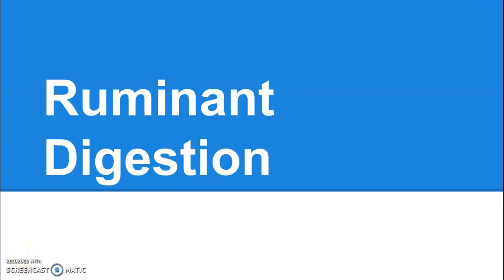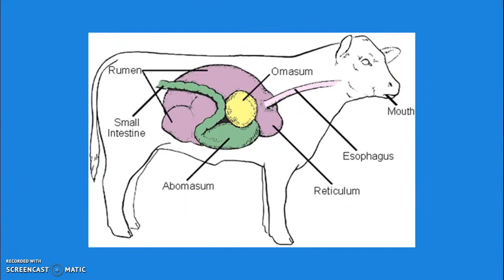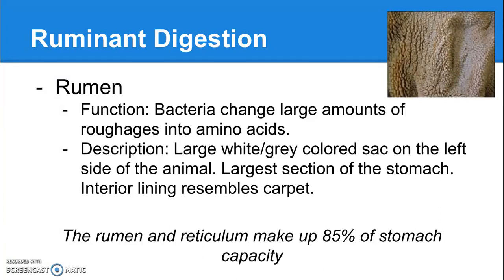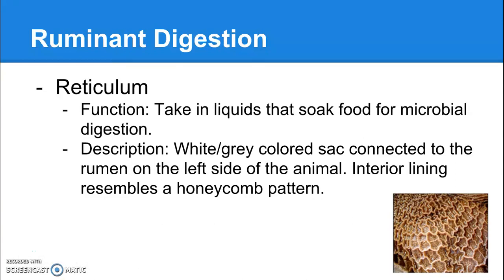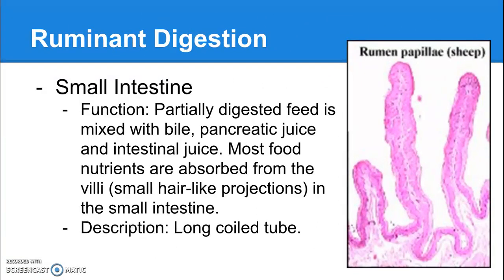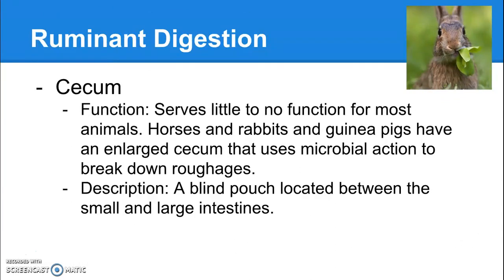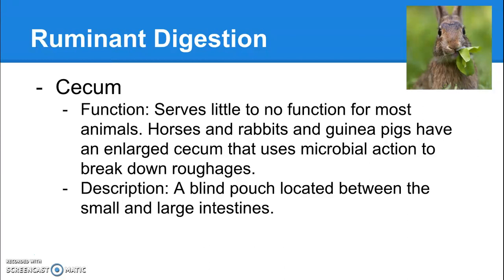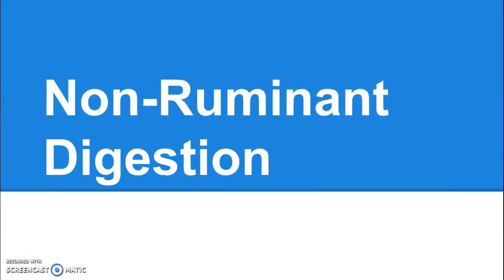7 02 Ruminant Digestion